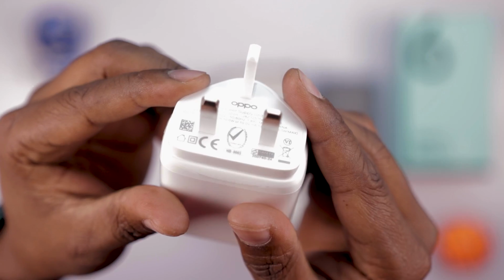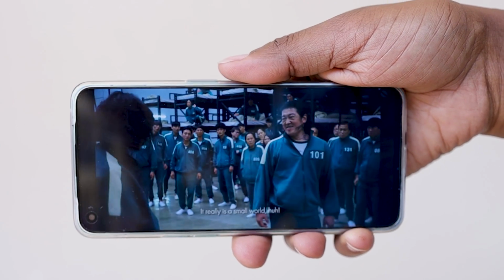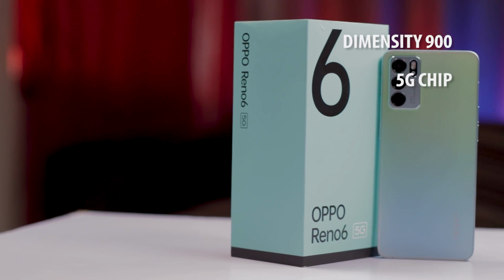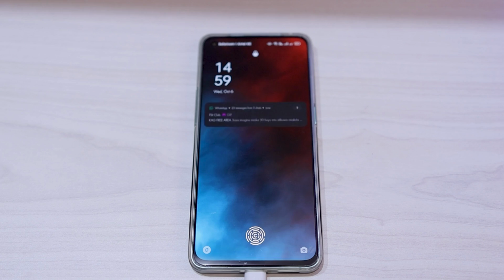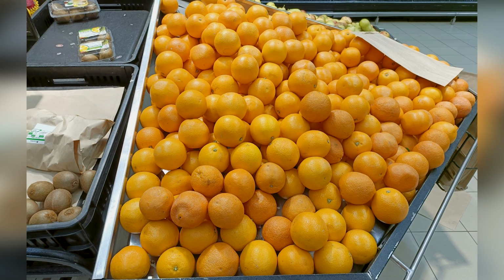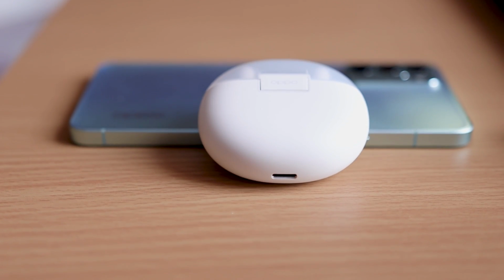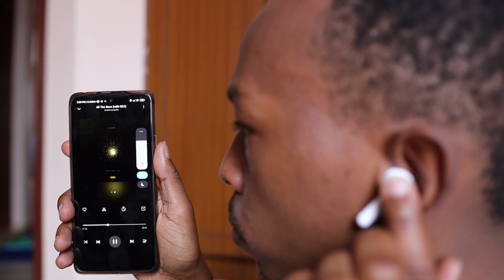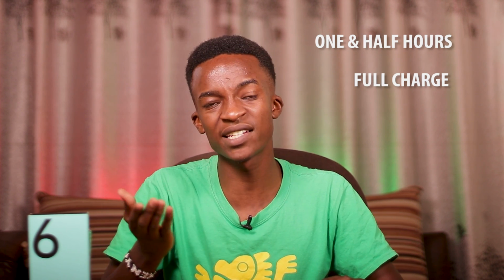OPPO Reno6 5G Review: Lives Up To The Hype + Enco Air Earbuds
After much anticipation, OPPO has finally launched the Reno 6 5G in the country. The Reno6 is the latest in the Reno line and it’s a 5G powered premium mid-range smartphone from the company and here's our full review plus a first look review at the OPPO Enco Air TWS Earbuds.

OPPO Reno6 5G is a solid phone - from the exceptional and polished build quality to the silky smooth performance, excellent hardware, long battery endurance, dependable camera performance - all of which make for a great premium midrange stacked with features that work effortlessly.

OPPO Reno 6 5G starts selling from Ksh 59,999 in OPPO retail stores and selected e-commerce sites.

OPPO ColorOS 12 Officially Launched

Sweet BTS footage of our OPPOReno65G + OPPOEncoAir earbuds reviews now up on our IG Reels.

Come for the epic soundtrack, stay for the behind the scenes visuals

We are also on TikTok. Go watch our latest video here and follow us too: